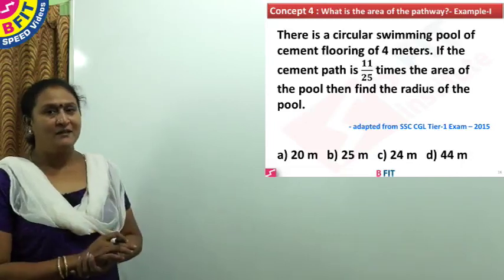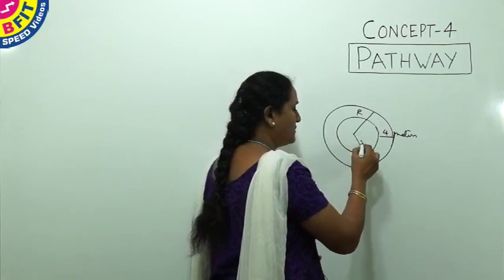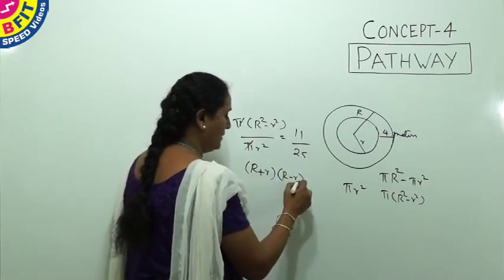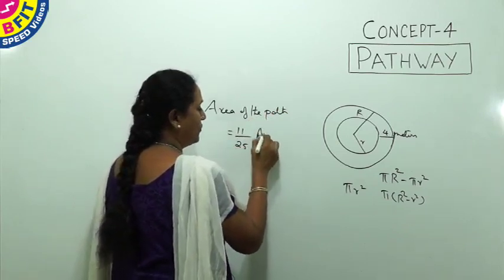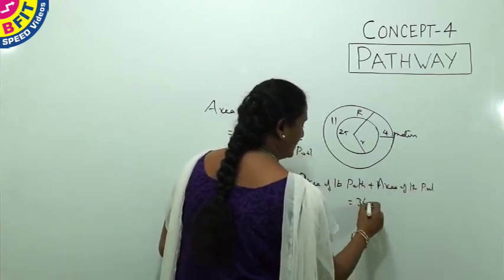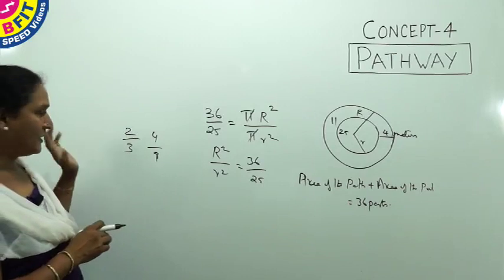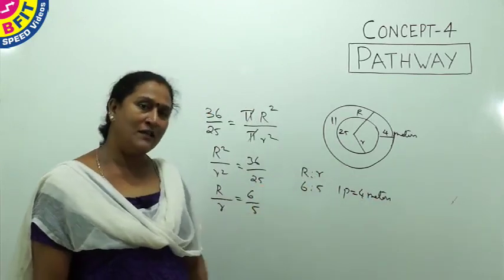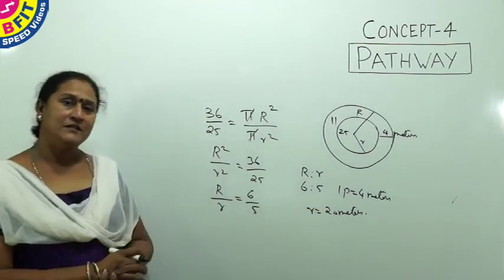2 Lesson 9C Area And Volume Pathway Example1